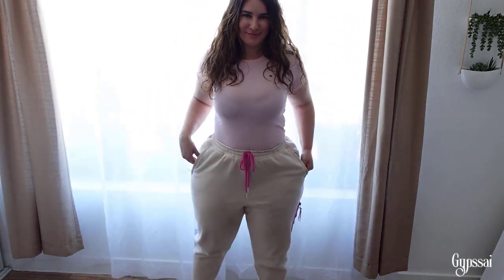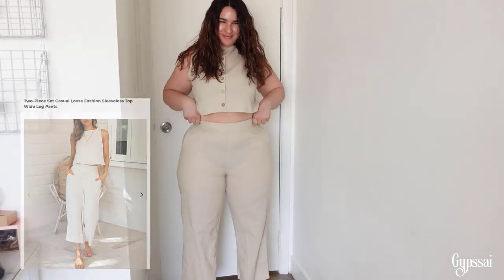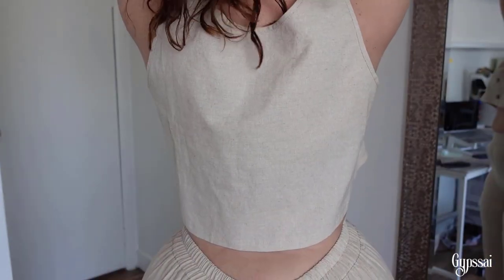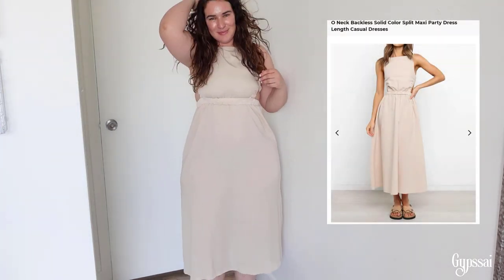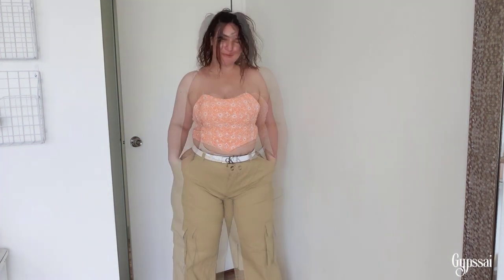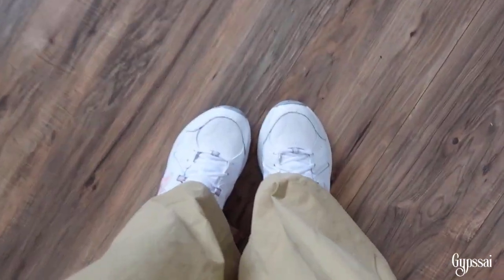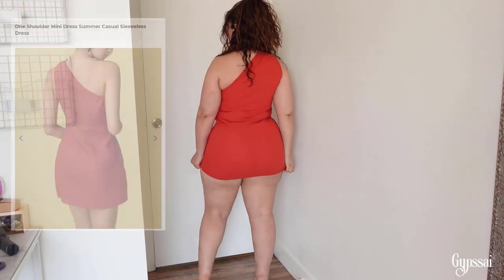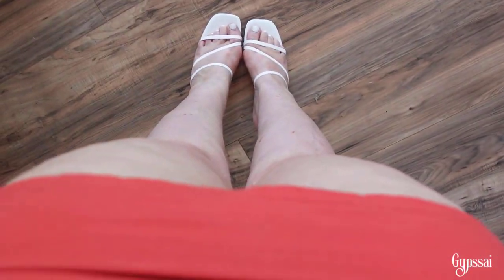Vlog: What outfits do I wear during the week?Try On Haul.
Items featured:

Two-Piece Set Casual Loose Fashion Sleeveless Top Wide Leg Pants

O Neck Backless Solid Color Split Maxi Party Dress Length Casual Dresses